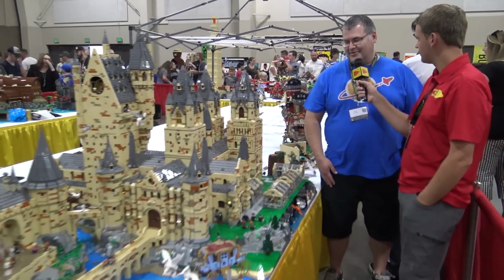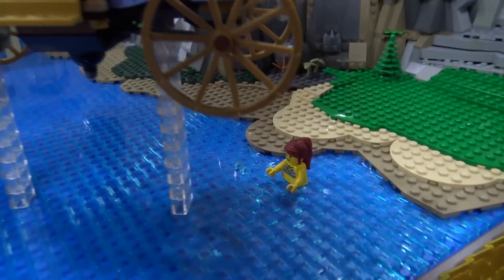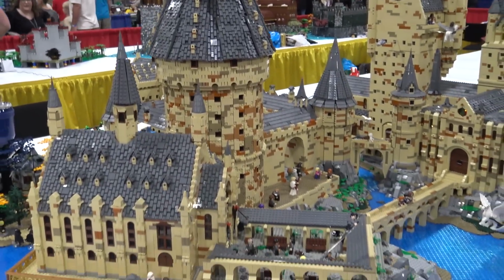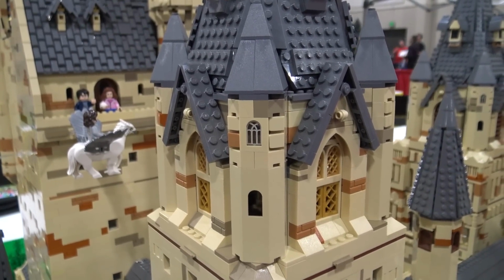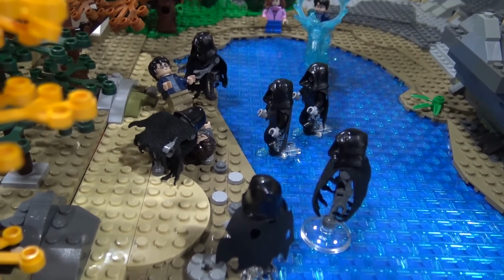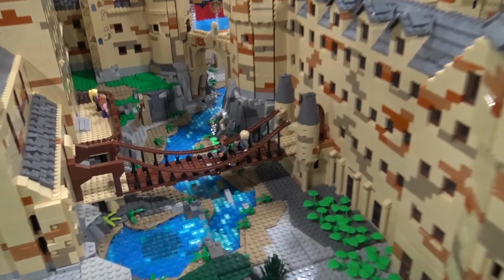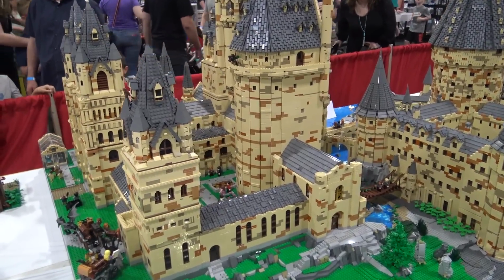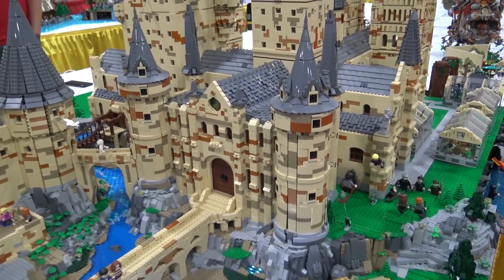Huge LEGO Harry Potter Hogwarts with 100,000+ Pieces!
Beyond the Brick's Joshua Hanlon talks with Brett Francis about his LEGO Harry Potter Hogwarts at BrickSlopes 2022.